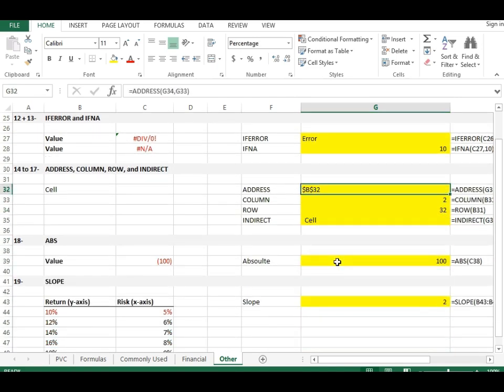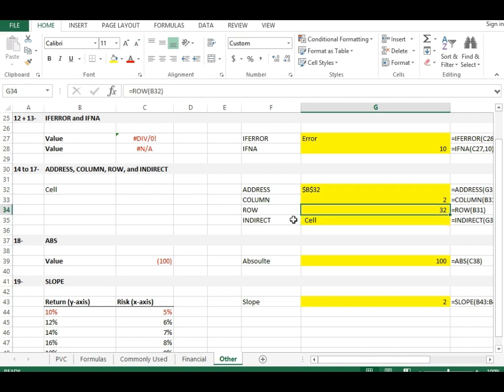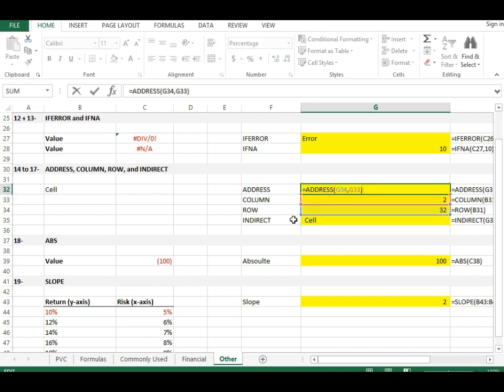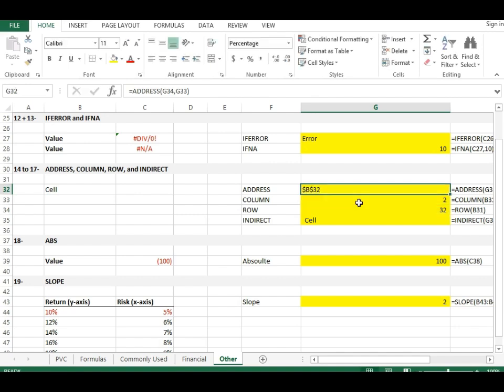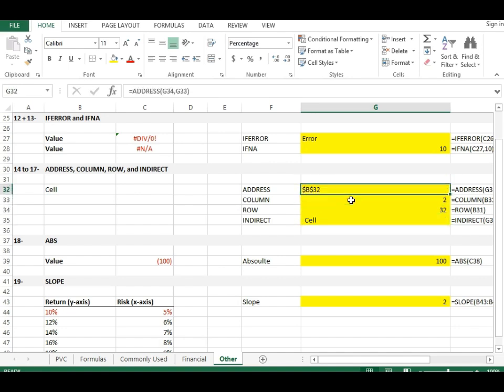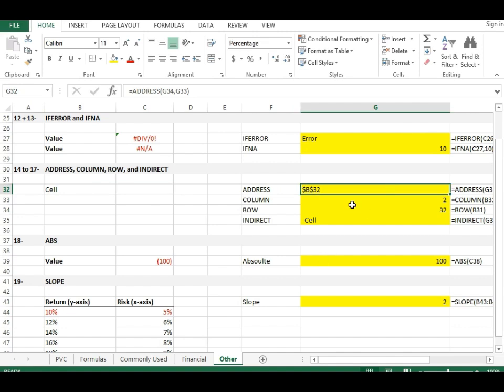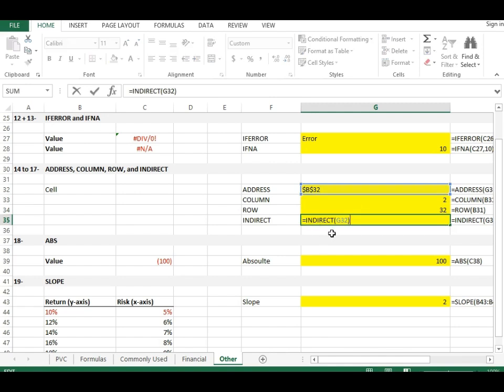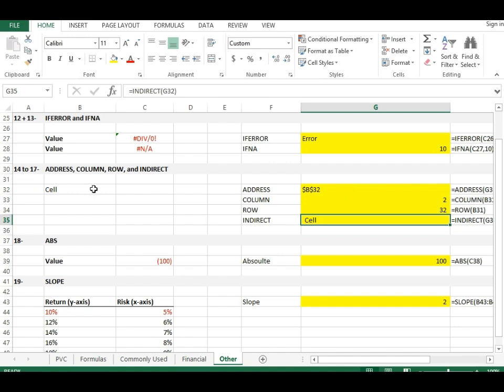How to use 'ADDRESS' & 'INDIRECT' Formulas in Excel?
This video explains how to use 'Address' and 'Indirect' formulas in excel to pick data from a specific excel.